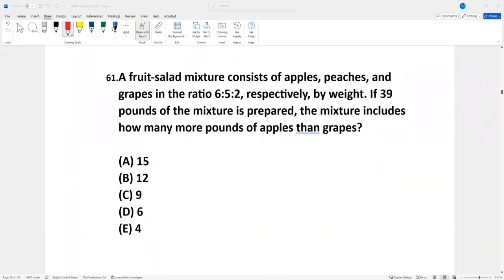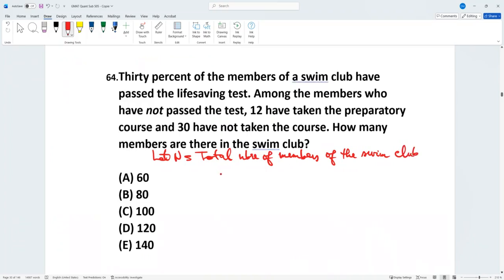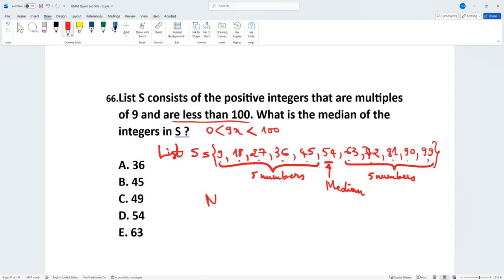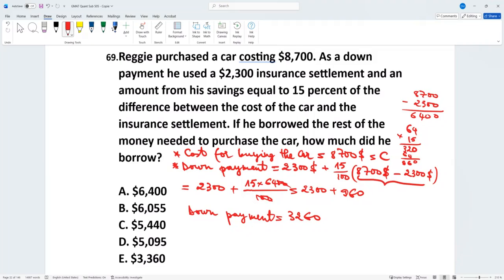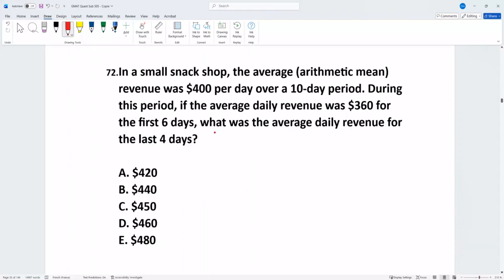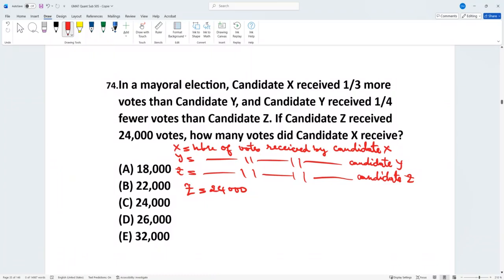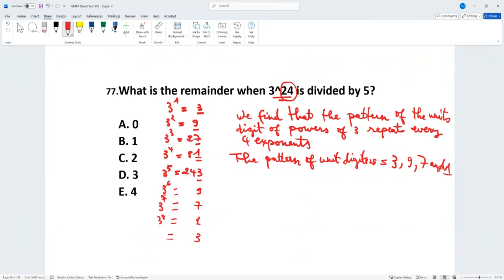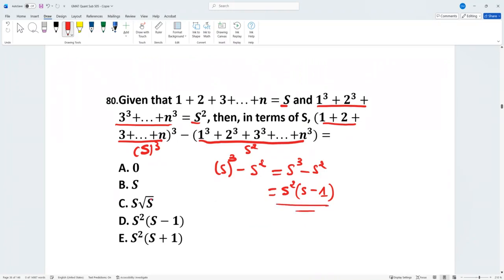GMAT Quant Sub 505 EASY Questions and Answers - PART 5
This video provides a detailed walkthrough of various GMAT focus quant  EASY arithmetic and algebra questions, demonstrating the problem-solving process step-by-step. It covers topics such as standard deviation, probability, sequences, equations, and arithmetic mean.